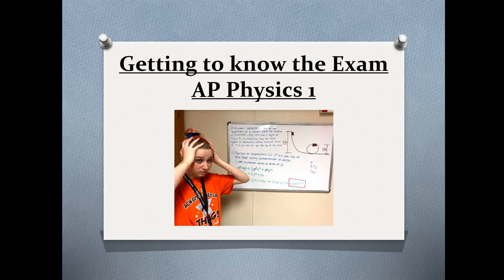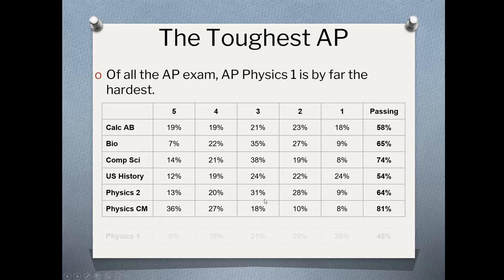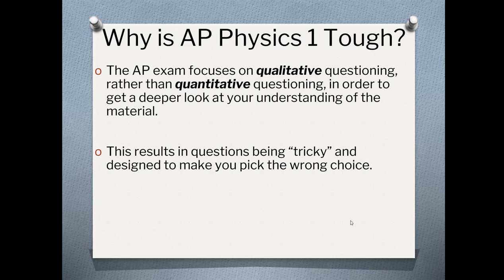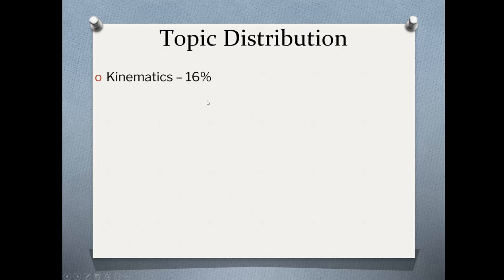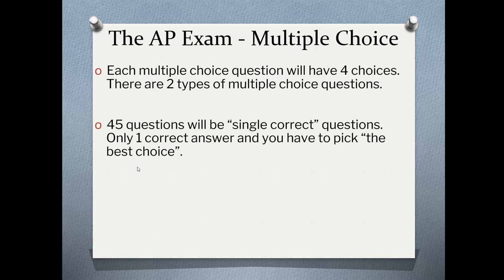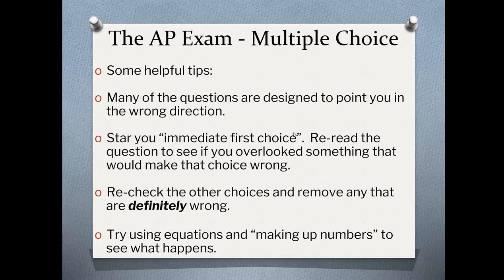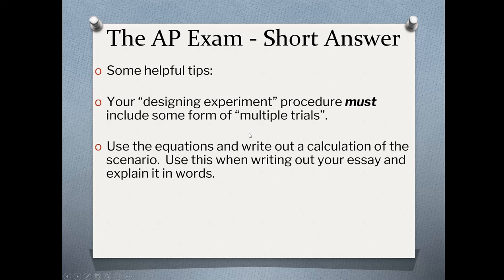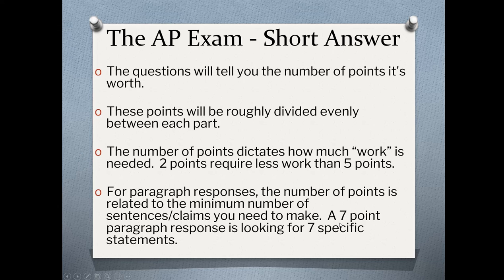0.2 Getting to Know AP Physics 1